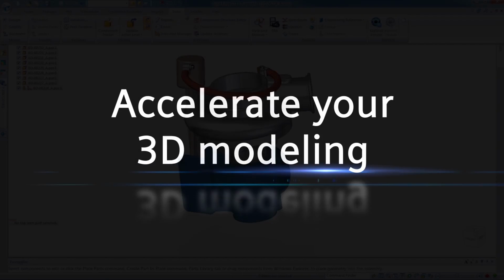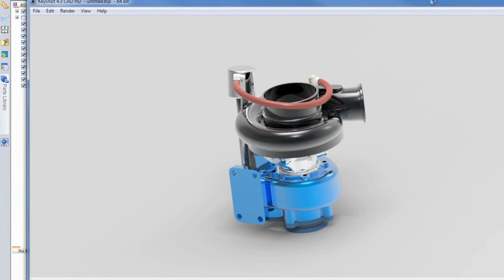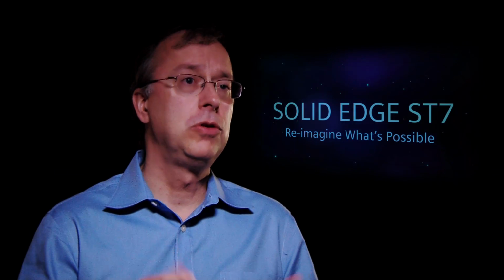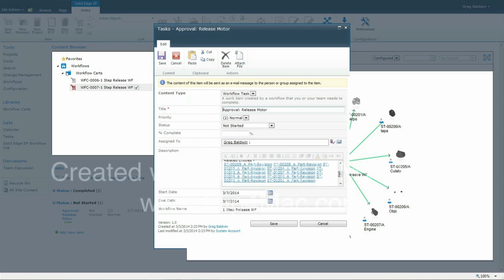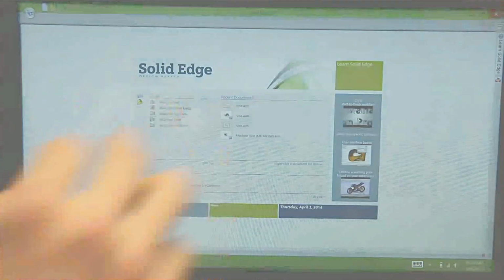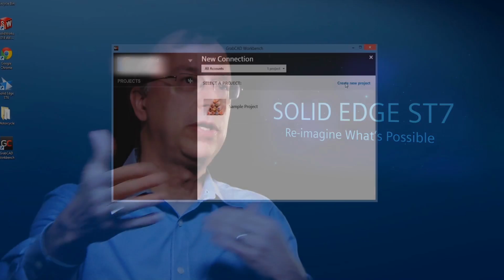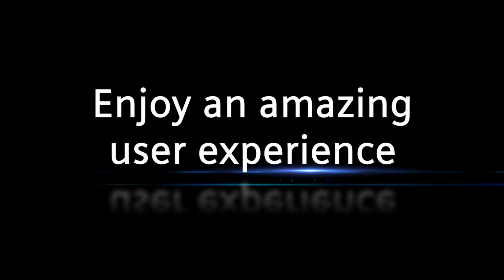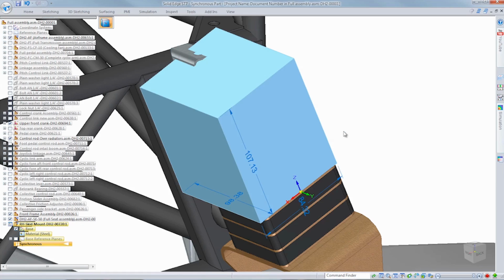Solid Edge ST7 bemutató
Dan Staples beszél a Solid Edge ST7 legfontosabb új lehetőségeiről és előnyeiről:

A Solid Edge ST7 gyors és rugalmas modellezést biztosít, gördülékenyebbé teszi a dokumentumkezelést, van egy csomó új, erőteljes alkalmazás, valamint lenyűgöző felhasználói élményt nyújt. Az a célunk, hogy segítsünk megmutatni, A Solid Edge által "minden lehetséges, amit csak elképzel".